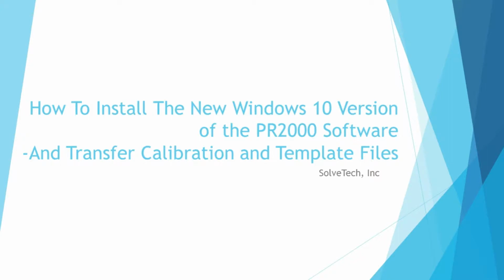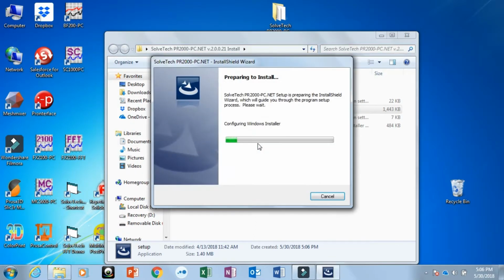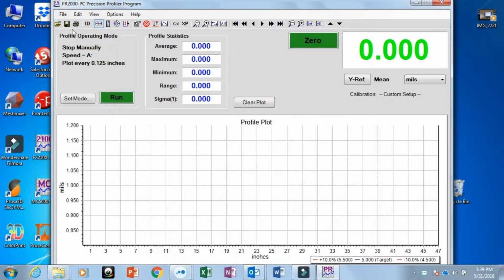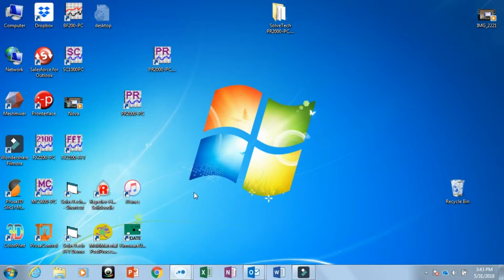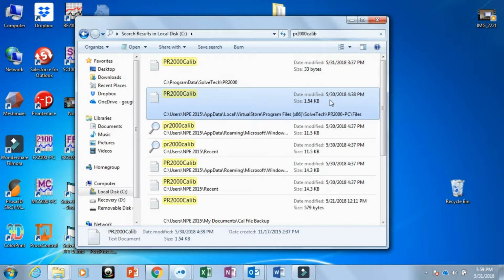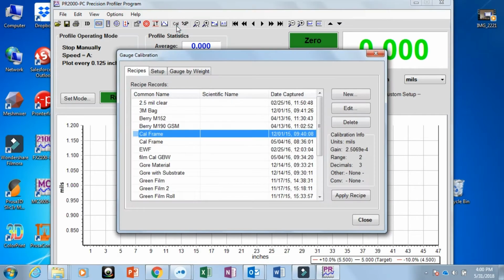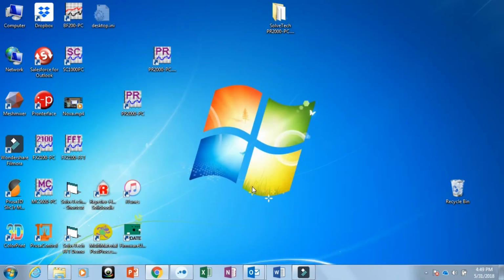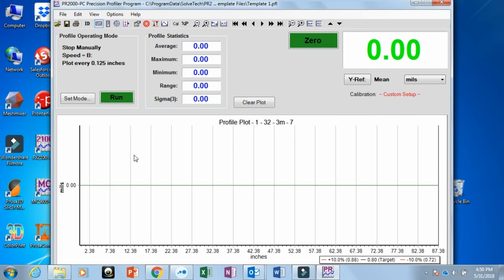Installing New PR2000 Software